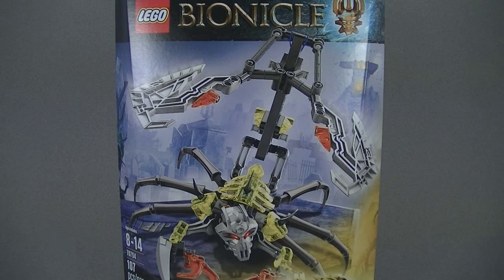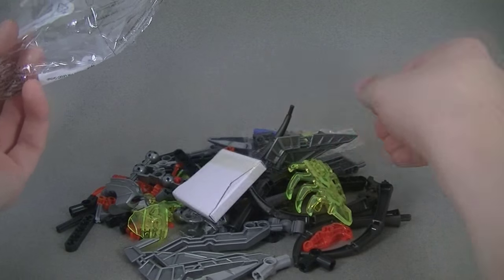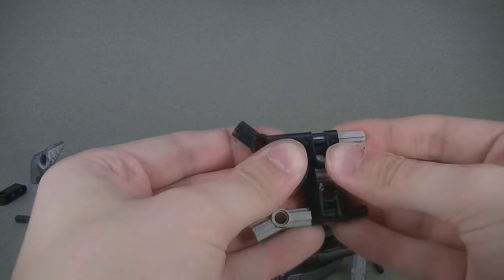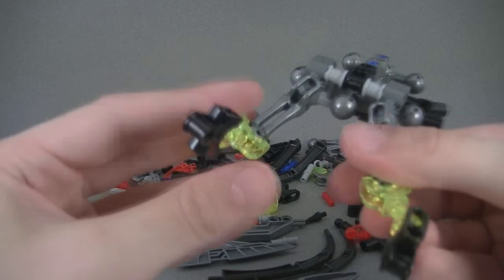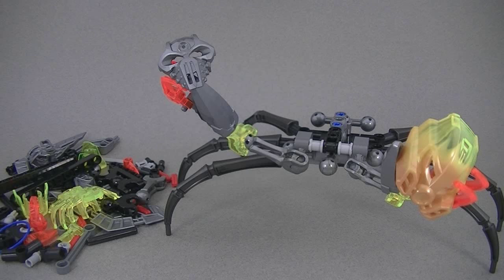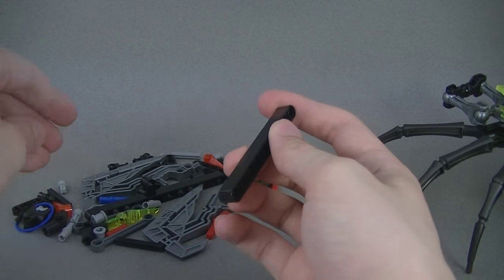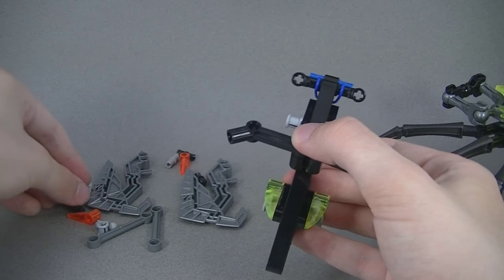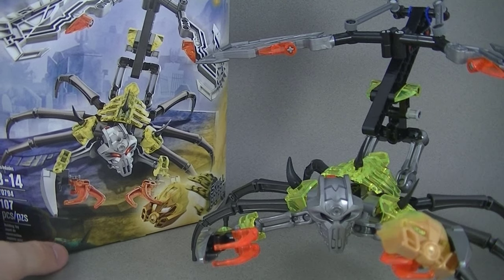LET'S BUILD! - BIONICLE - 70794: Skull Scorpio